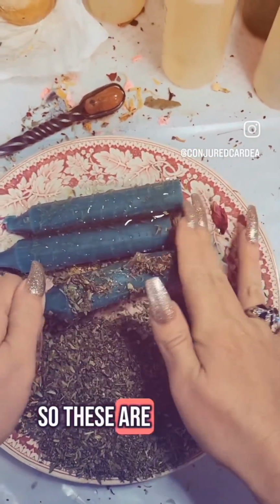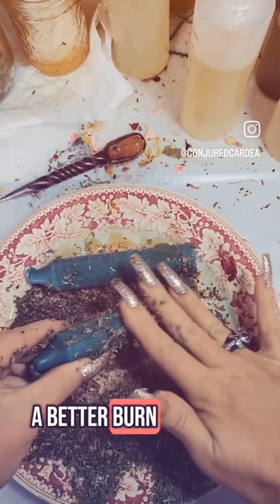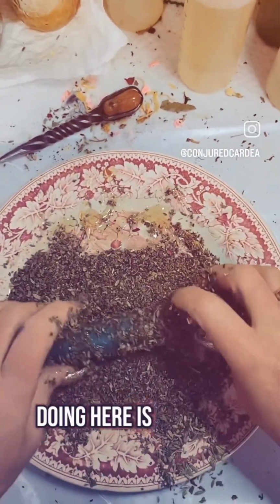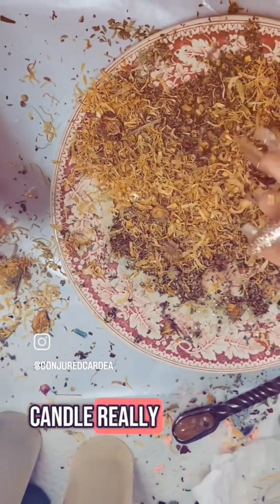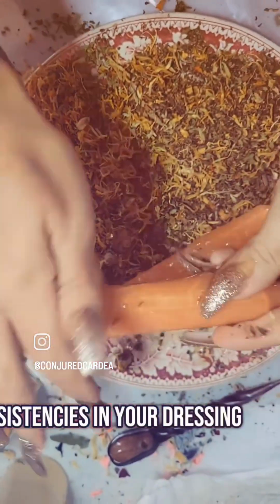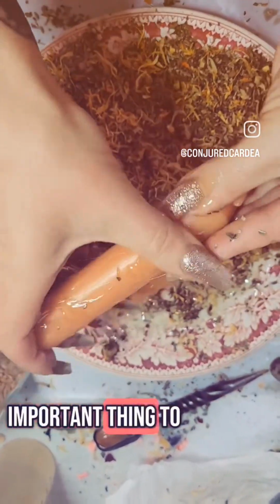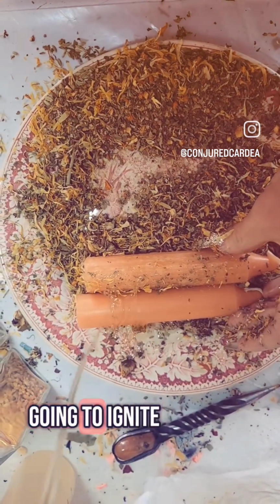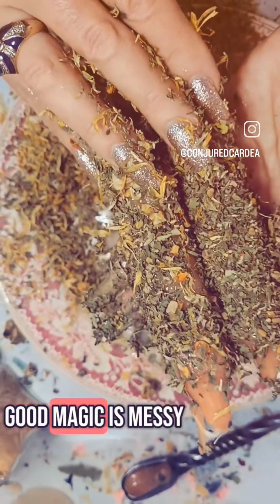Loaded and Dressed Condition Candles Shop.conjuredcardea.com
"Loaded" candles refers to the age old magickal technique of carving a hollow in the base of the candle and filling it with a resinous mix of herbs, stones, and other magickal items associated with it's condition, or specification of intent. More herbs are then mixed with the harvested wax, this is heated and used to cap-off or seal the bottom. My candles are then properly anointed with their corresponding oil and rolled in honey and corresponding hers as this is how you traditionally "dress" a candle. never see loaded candles anywhere and "condition" candle are almost always just a plain old candle with a pseudo- mystical image around it-IT CAN NOT BE A CONDITION CANDLE IF IT IS NOT DRESSED FOR THE CONDITION! My condition candles are a nice, sturdy size suitable for a ritual that runs 7 days and convenient enough for a day ritual too. Each candle is dressed and loaded upon order for each client-they are not pre-made so please allow time for it to be crafted for you and your goal. Herbs are flammable! This candle is not to be left unattended and should be placed on a large heat-safe vessel to allow for pooling wax and flaming herbs-good magick is messy! Working candles must be burned on a heat safe surface in a heat safe dish. Please do not leave unattaneded. HERBS WILL IGNITE AS THEY ARE FLAMMABLE. Placing gravel or sand in your dish, to disperse, heat is recommended.